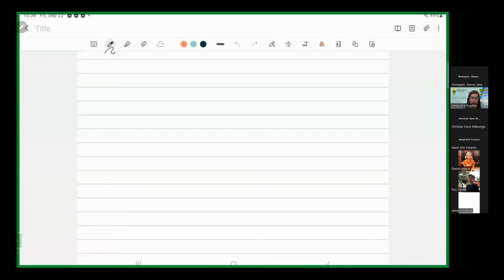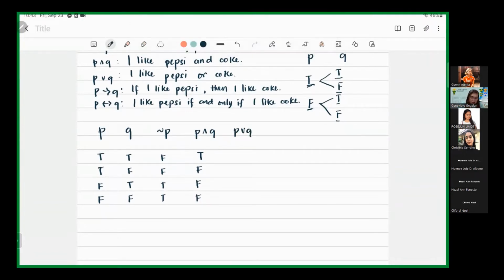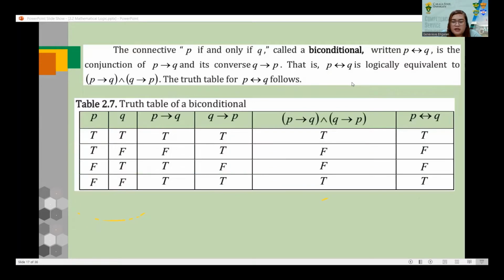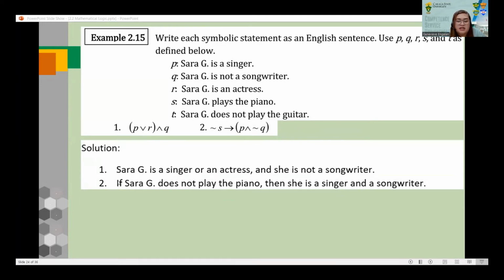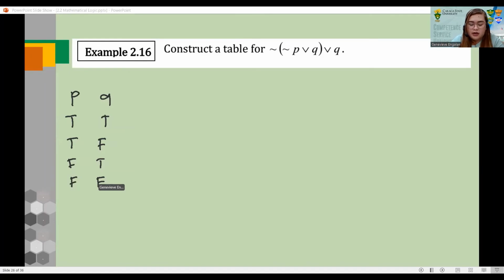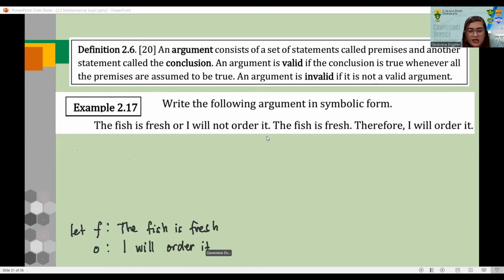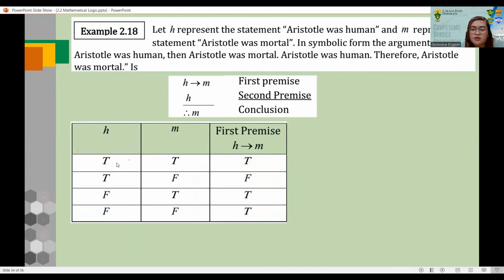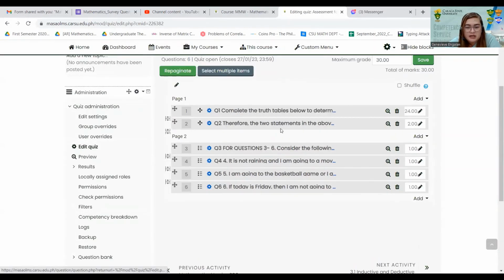MMW - K4 (9/23/2022)